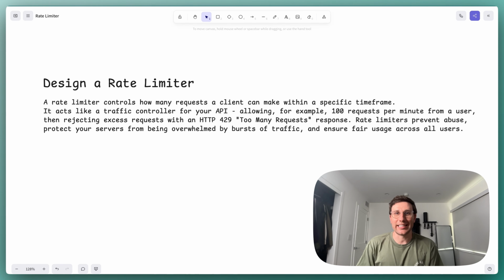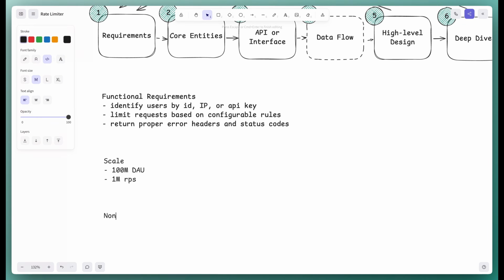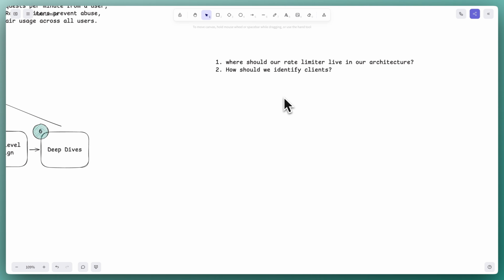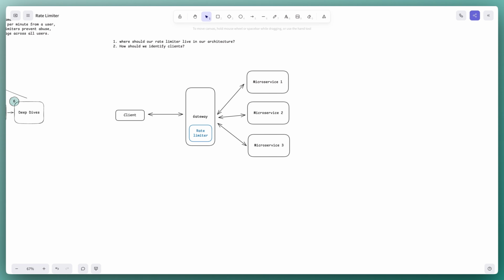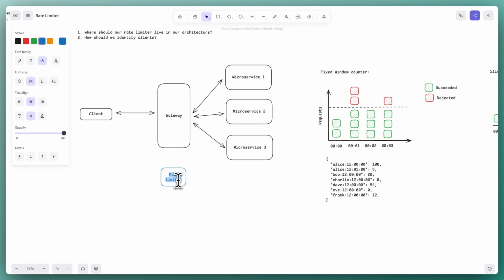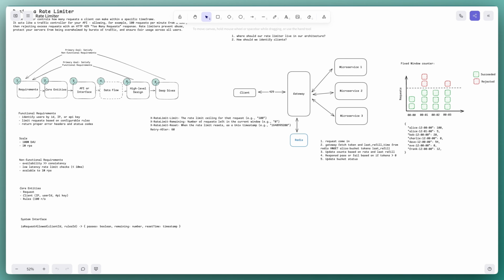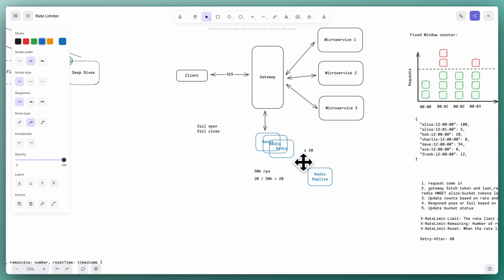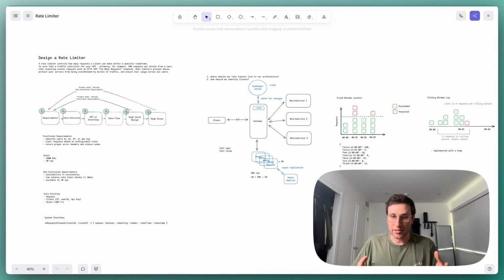Design a Distributed Rate Limiter w/ a Ex-Meta Staff Engineer: System Design Breakdown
00:00 - Intro
01:39 - The Approach
4:07 - Requirements
11:56 - Entities & Interface
14:31 - High Level Design
38:50- Deep Dives
53:12 - Conclusion

A step-by-step breakdown of everyones first system design interview question, Design a Rate Limiter.

Evan, a former Meta Staff Engineer and current co-founder of Hello Interview, walks through the problem from the perspective of an interviewer.

Resources:
1. Practice with our new Guided Practice
2. Detailed write up of the problem
3. System Design In a Hurry
4. Excalidraw used in the video
5. Vote for the question you want us to do next